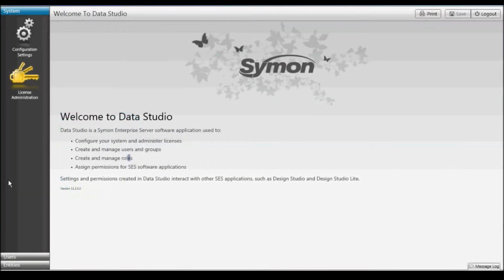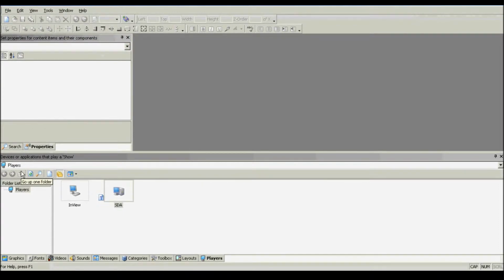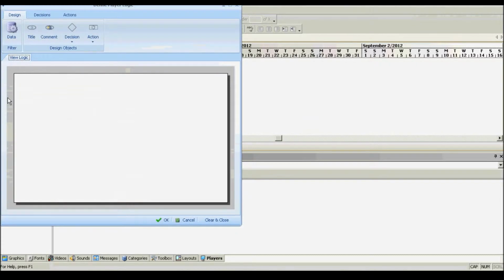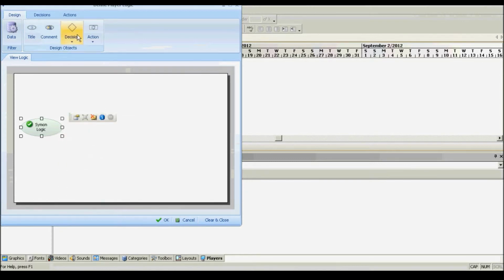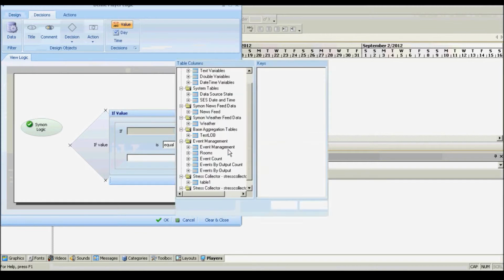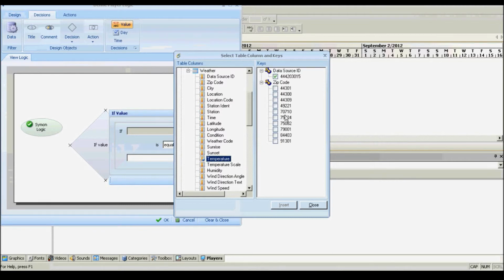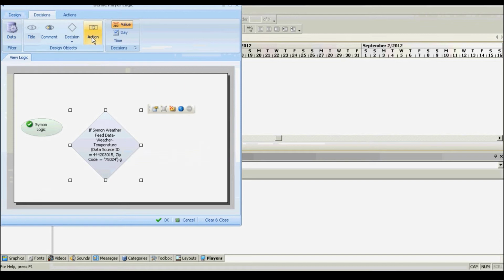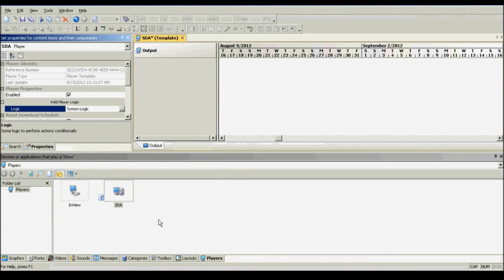Design Studio 101 Sending Automated Email Alerts